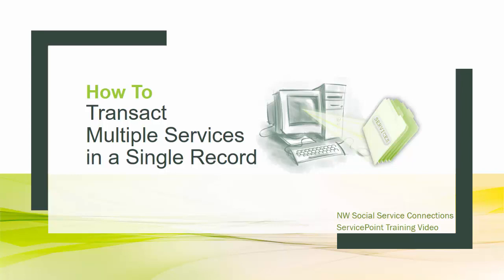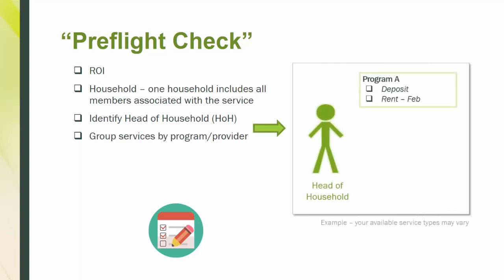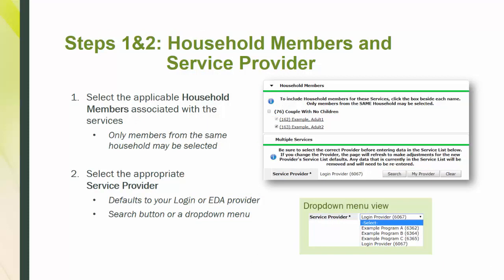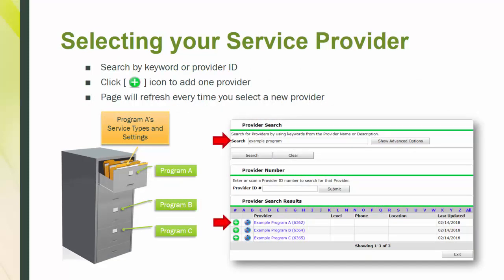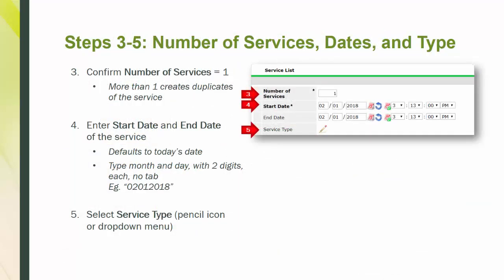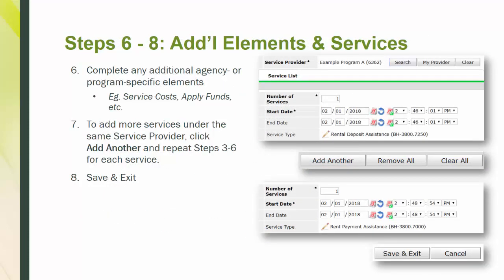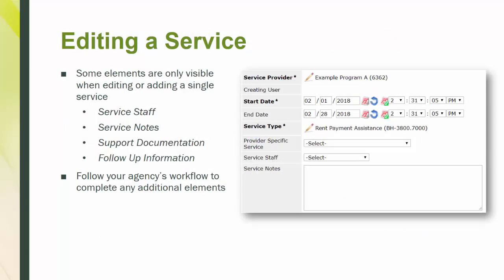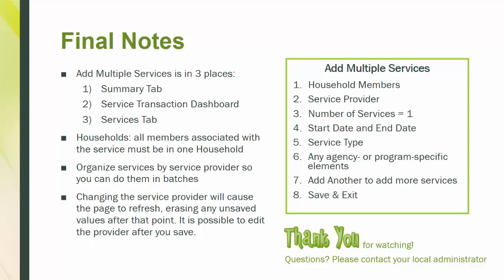Multiple Services in a Single Record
How to Transact Multiple Services in a Single Record